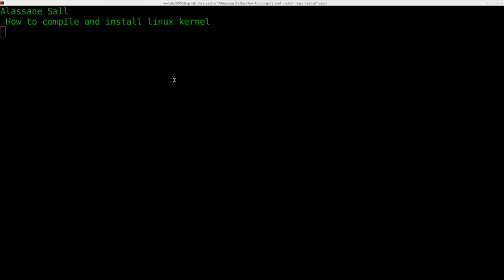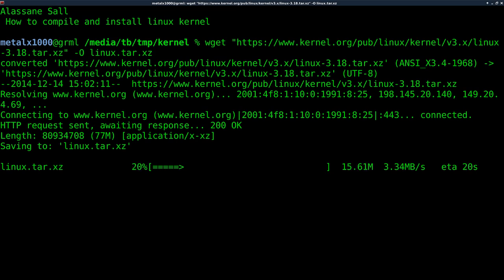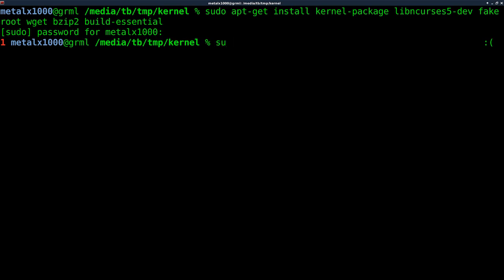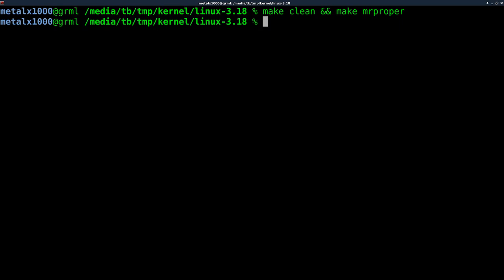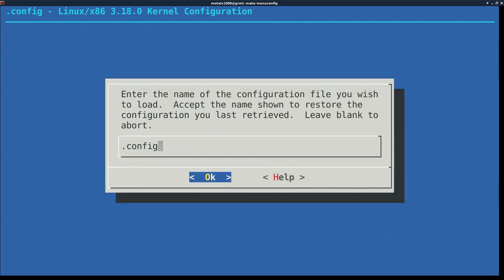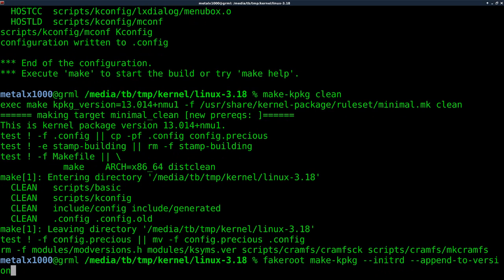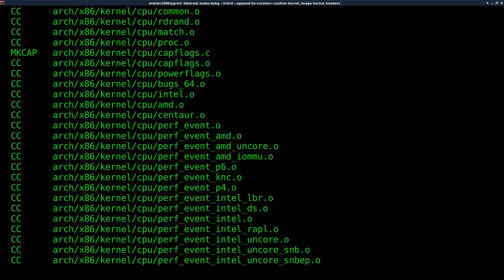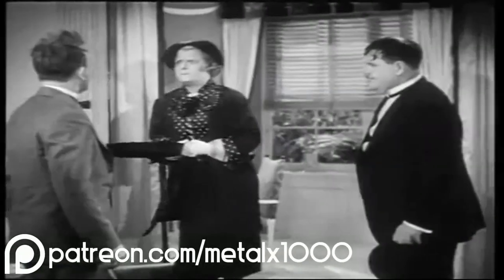How To Compile a Kernel on Debian Linux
Karl Arvid
Vinay Sud